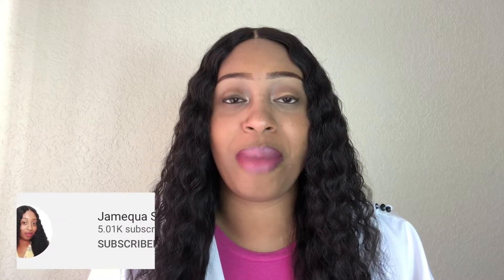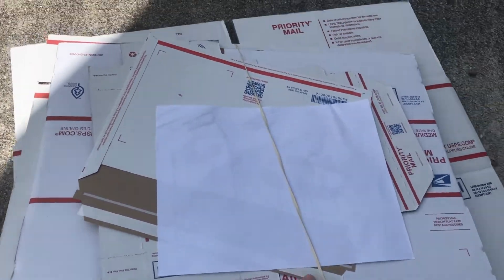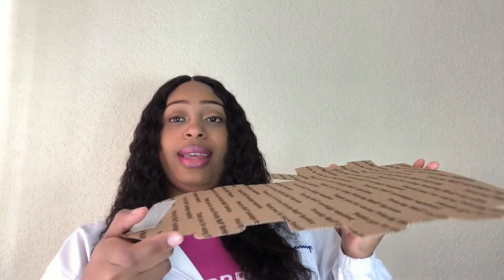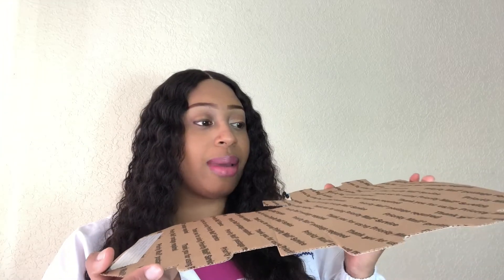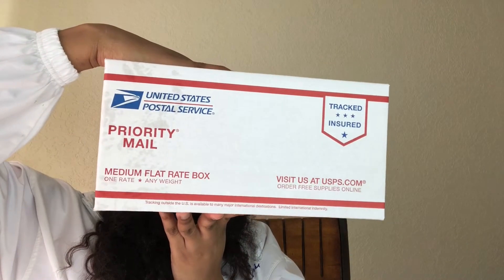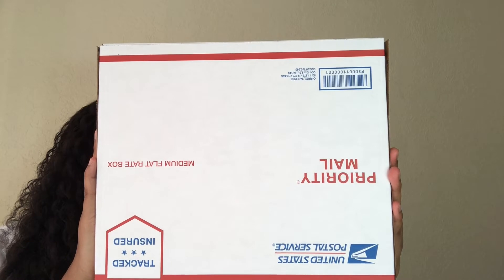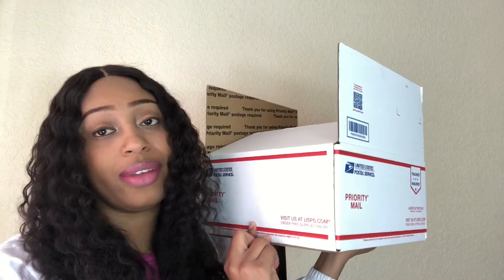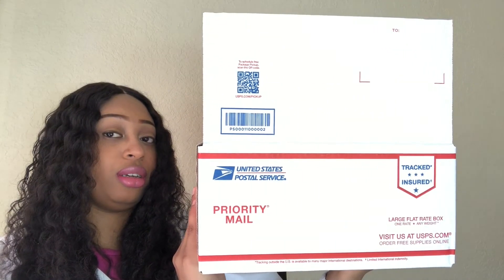SHIP WITH ME: PRICES OF USPS FLAT RATE BOXES |USPS VS. PAYPAL! | Jamequa Stephens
Hey Diamonds! 💎
In this video, I share with the prices of USPS flat rate boxes.I compare the prices of USPS and Paypal to ensure you get the best deal on shipping.